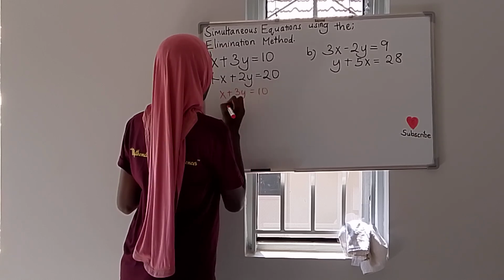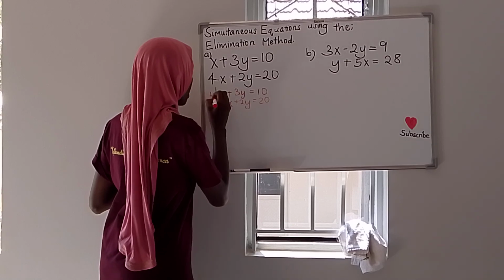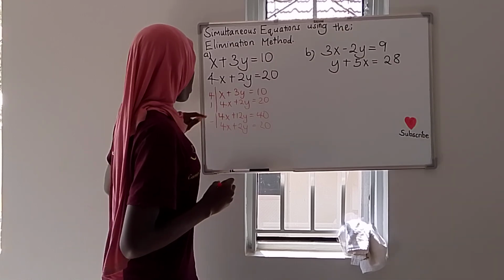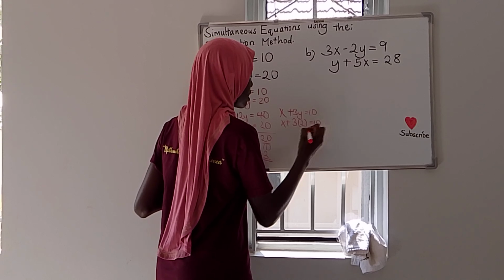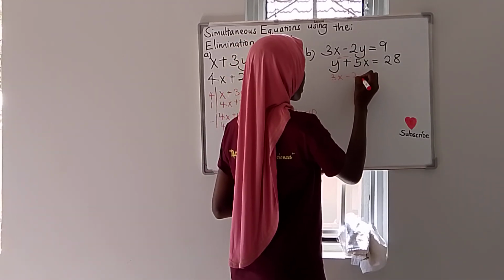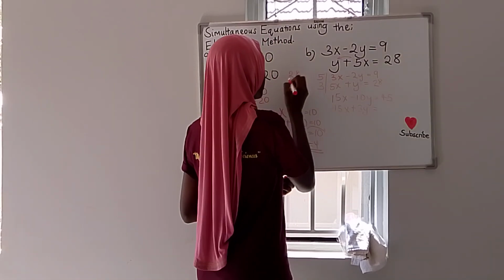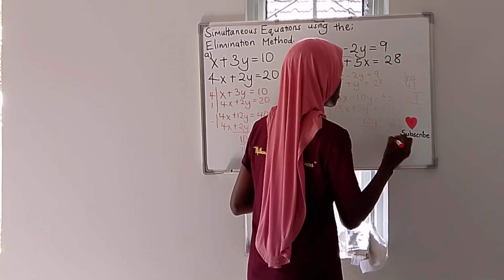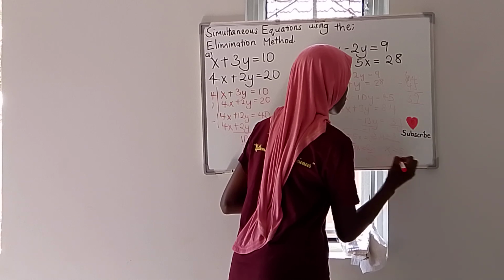Solving simultaneous equations using the Elimination method